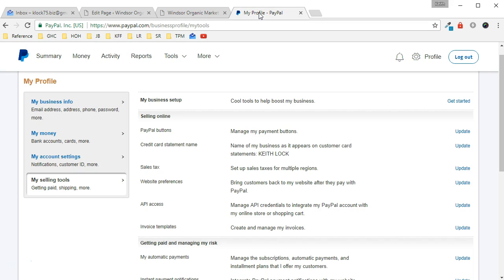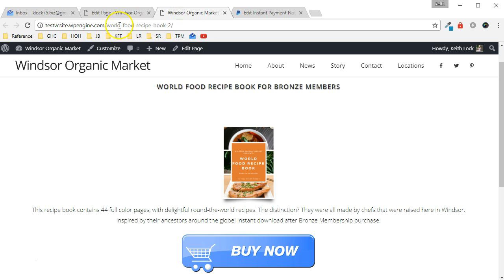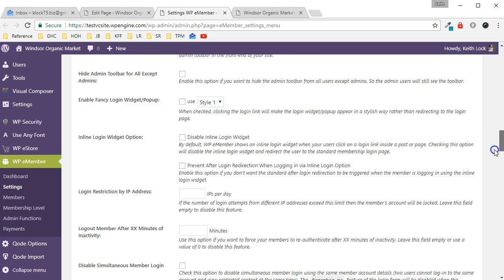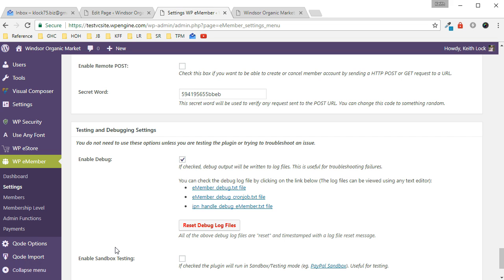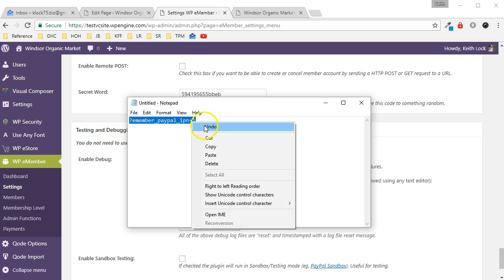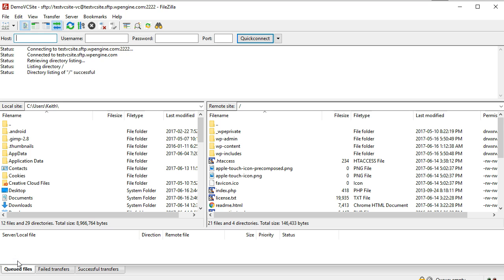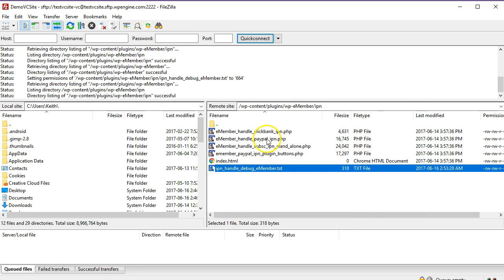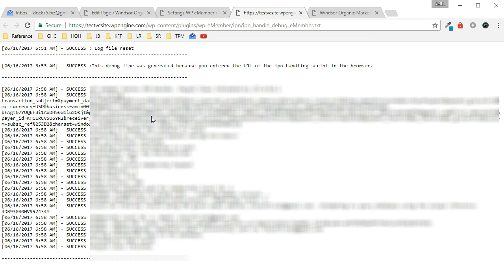Enabling Debug in WP eMember for Troubleshooting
How to enable the debug option in the WP eMember plugin for troubleshooting.